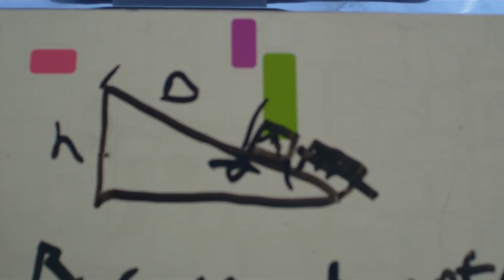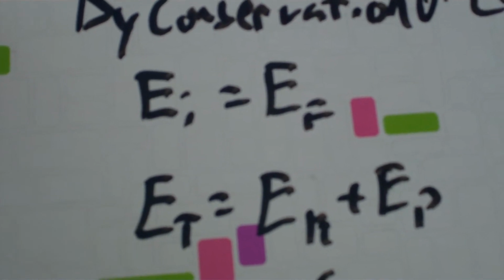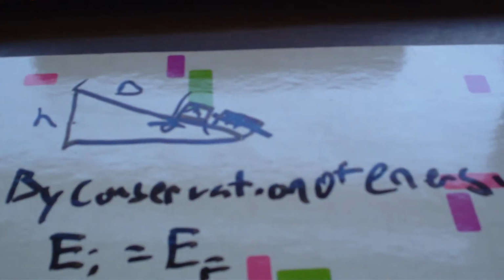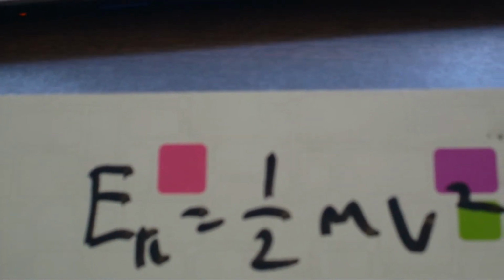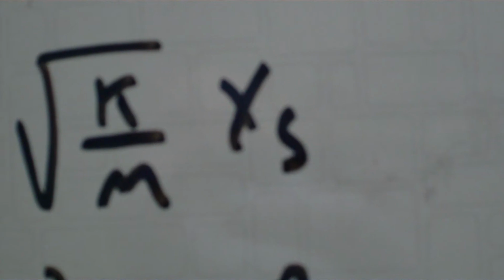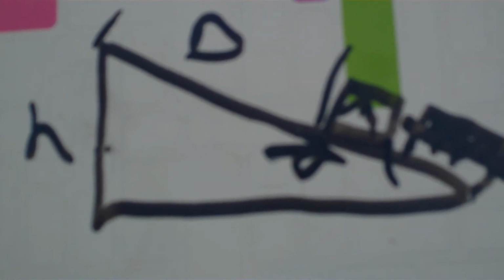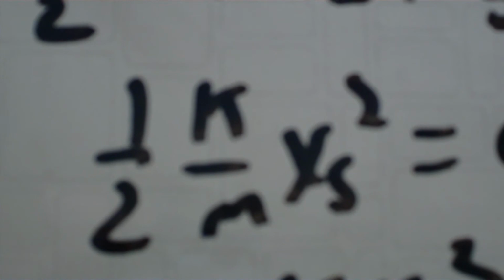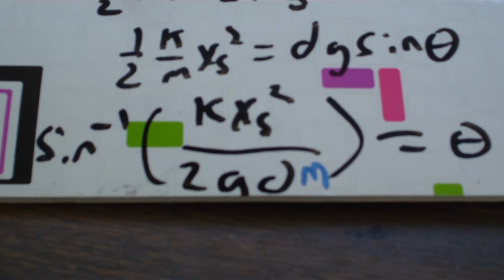Spring cart final task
221 april 2nd